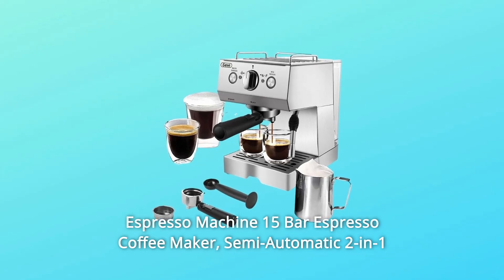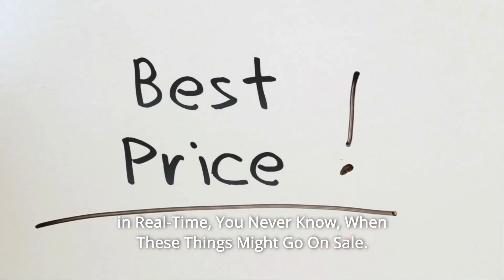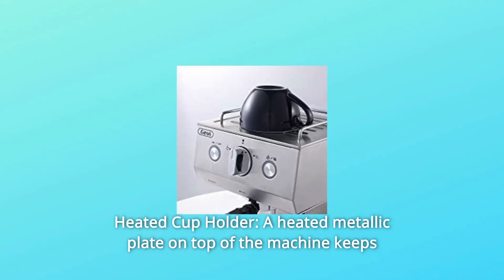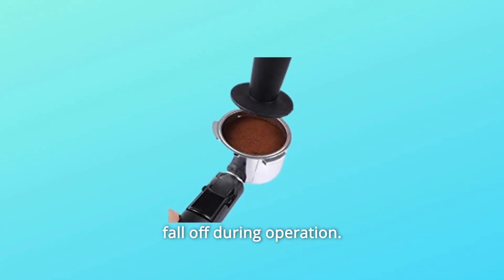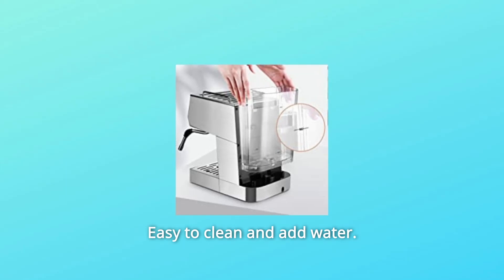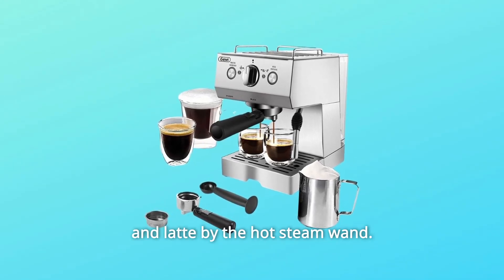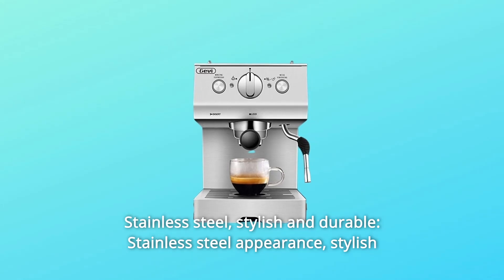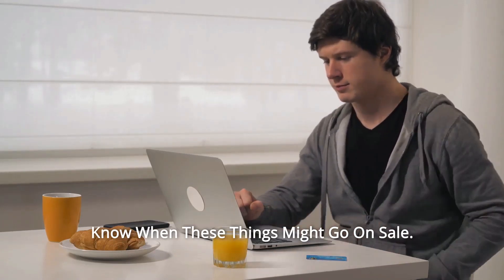Gevi Espresso Machine 15 Bar Coffee Maker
Gevi Espresso Machine 15 Bar Coffee Maker Review
Check Amazon's latest price (These things might go on Sale)

Espresso 15 Bar Espresso Machine Coffee Maker, Semi-Automatic 2-in-1 Classical Espresso Machine, 15 bar professional pump, 1,050 Watts high pressure to extract coffee and unleash the greatest tastes NOTE: When you have reached the required quantity of espresso, turn off the machine by yourself. The milk pitcher and glass cup are not included.

15-Bar Professional Pressure: Brew a rich-tasting espresso with 15-bar high-pressure extraction to assure the greatest tastes.

Double Espresso Shots: The 2 in 1 Portafilter creates two cups of espresso at the same time. 2 cups should not be more than 60ml.

Heated Cup Holder: A heated metallic plate on top of the machine keeps your cups warm and protects the coffee quality.

Powerful Steam Pressure Creates a Rich, Creamy Froth for Customizing Milk-Based Espresso Beverages: Powerful steam pressure creates a rich, creamy froth for customising milk-based espresso drinks.

Precautions for Coffee Powder: Do not exceed the MAX line, otherwise the water will seep from the funnel's edge. Please tighten the portafilter's installation; otherwise, it may fall off during operation.

Milk Foaming Precautions: The pump may only discharge steam when there is water to boil. As a result, it may initially emit hot water before emitting steam. It is advised to place the frothing nozzle around 1 to 2 cm into a milk cup for a greater milk foam effect.

Should Not Exceed the Maximum Capacity: The water tank is detachable. It's simple to clean and fill with water. Note: The water level in the tank should not exceed the Max mark, otherwise the water will seep out.

Searches related to Gevi Espresso Machine 15 Bar Coffee Maker Review